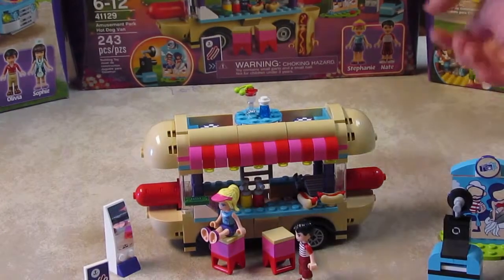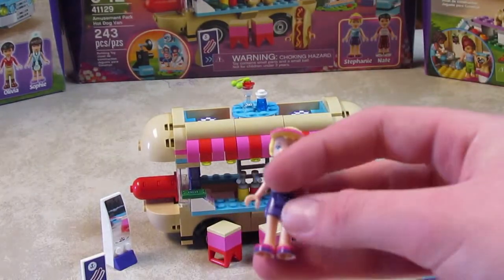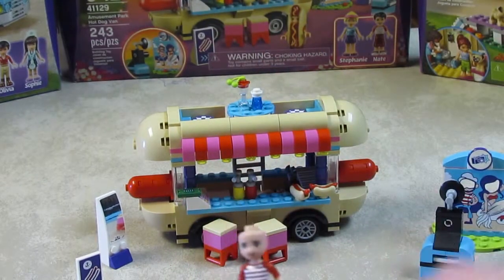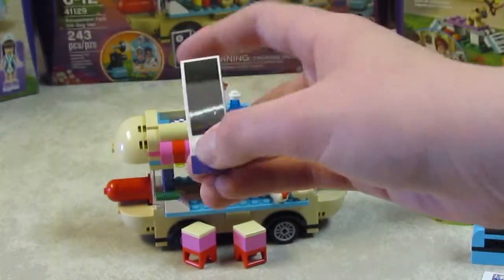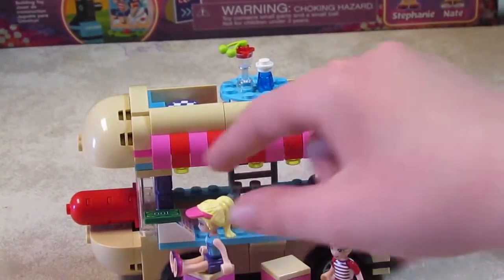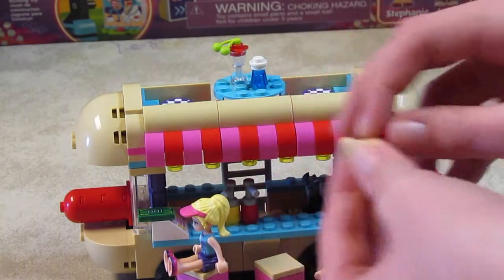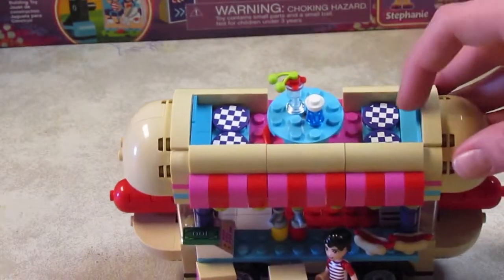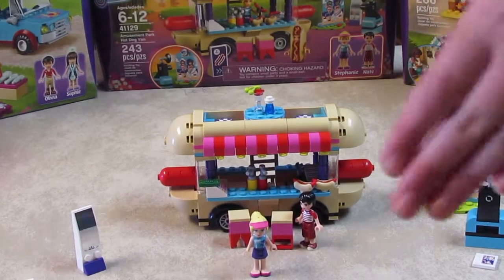lego friends amusement park hot dog van